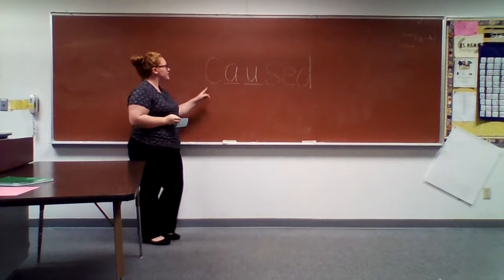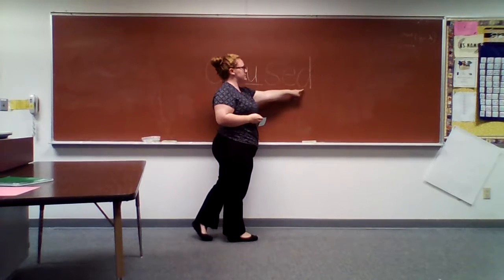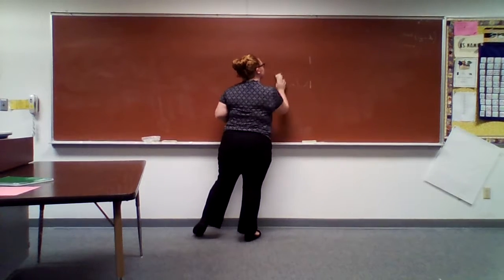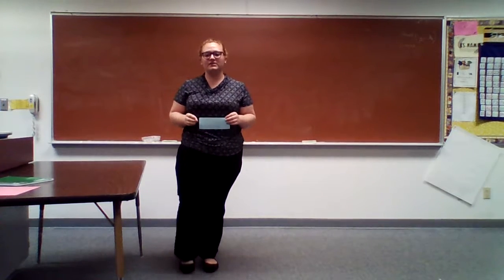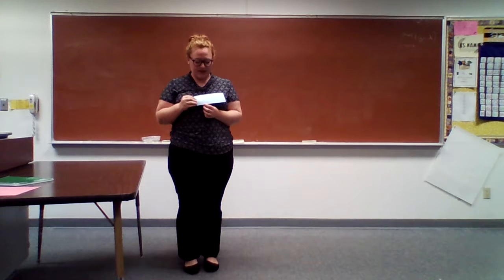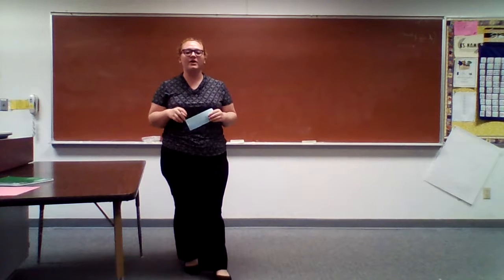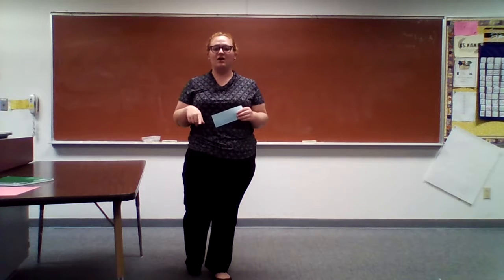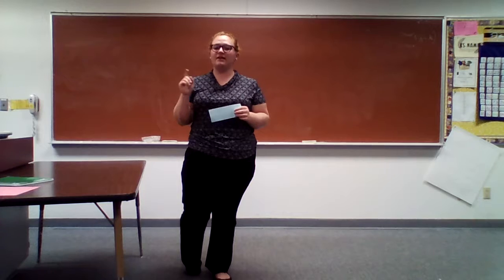Vocab lesson "Caused"